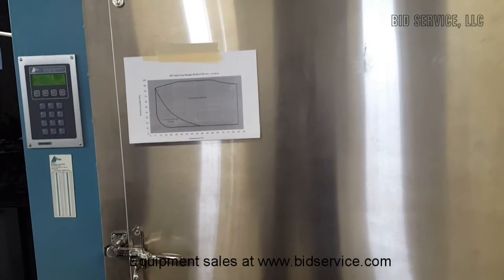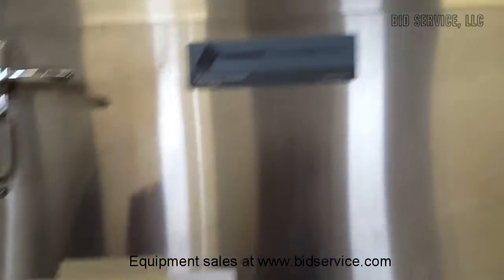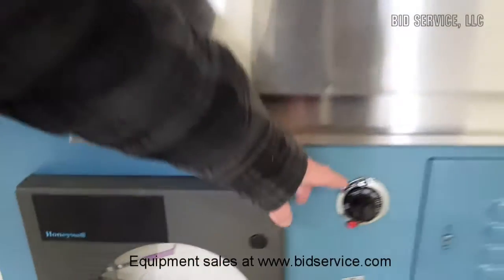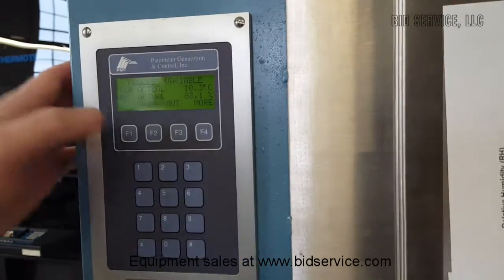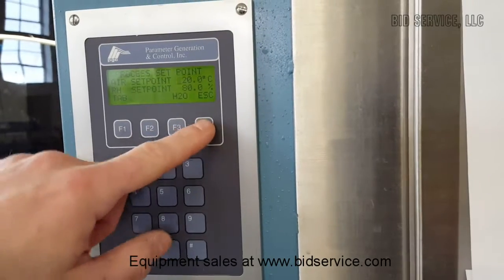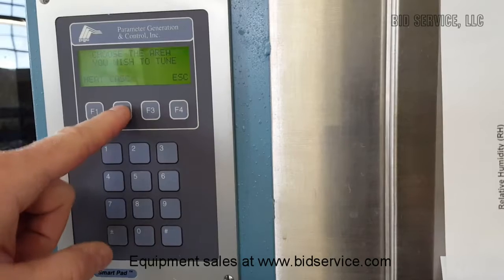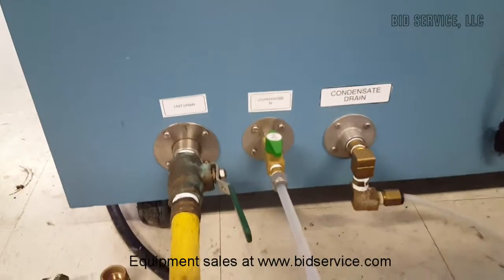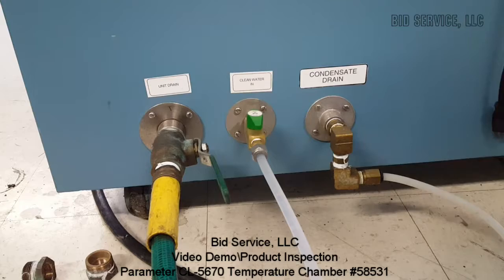Parameter CL 5670 Temperature Chamber #58531